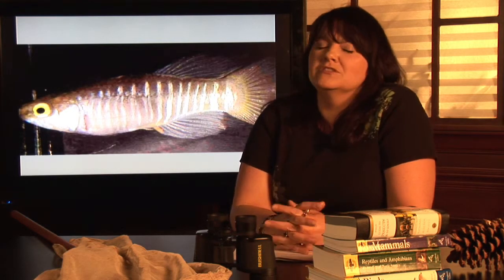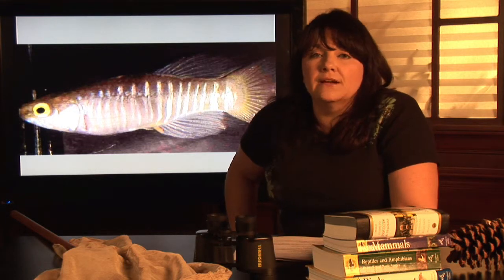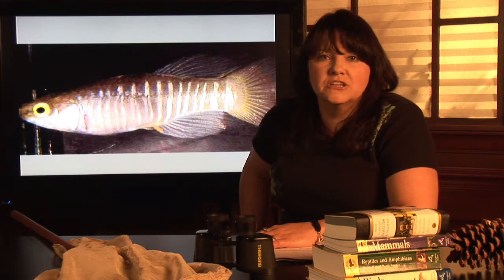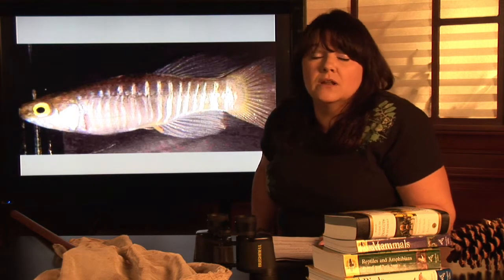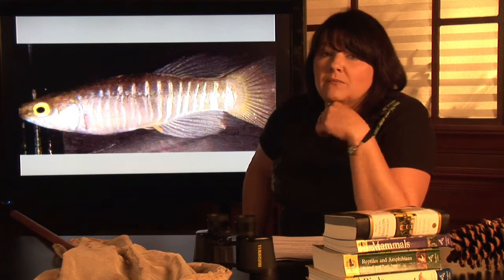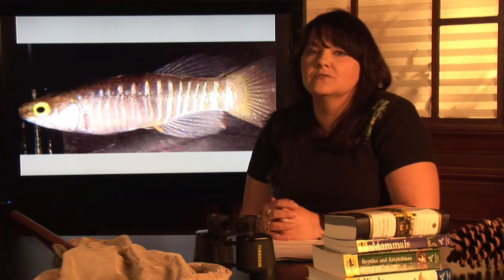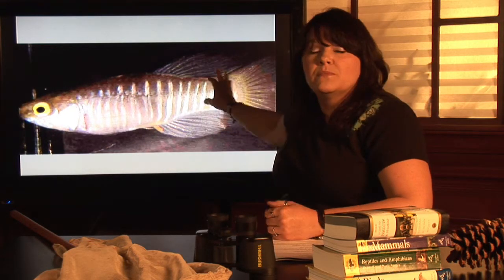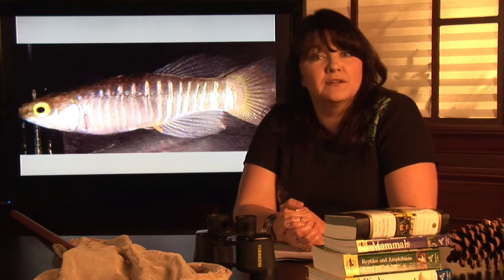Animal Habitats : Where Do Minnows Live?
Minnows live throughout North America, Europe, Asia and Africa, in cold, glacial lakes and warm tropical areas. Learn about the diverse habitats of minnows with information from a science teacher in this free video on animal habitats.